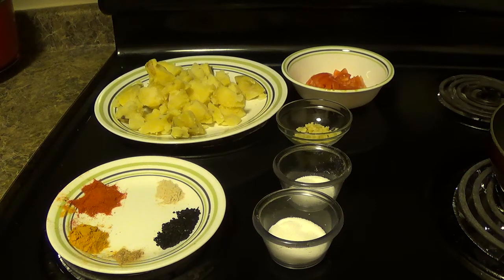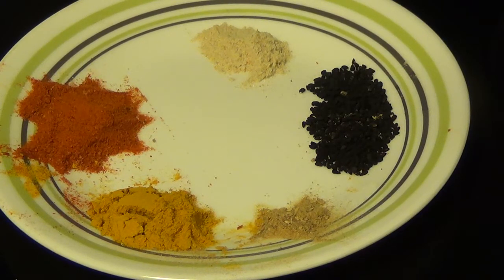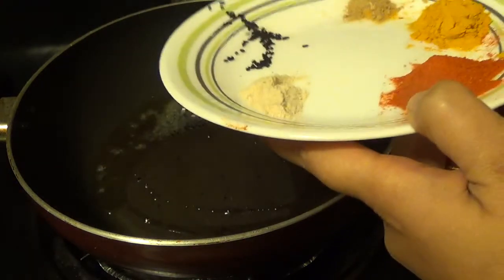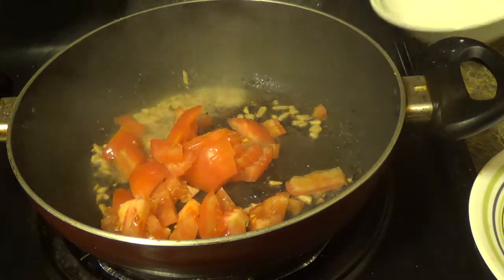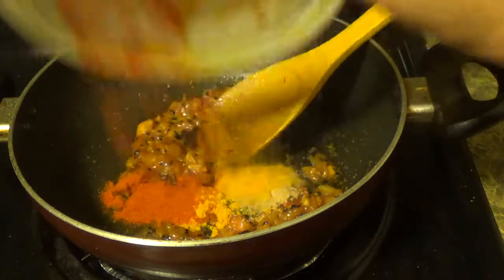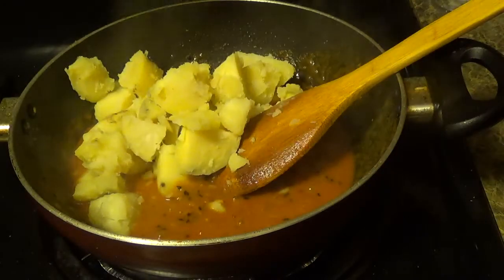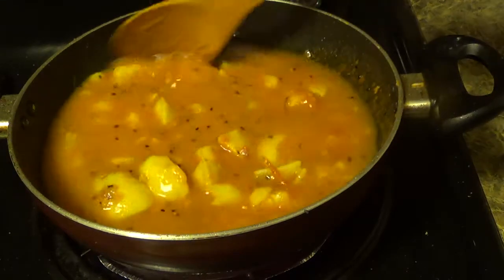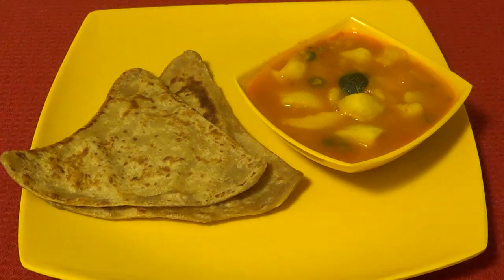Hing aloo - Aloo ki sabzi - Aloo ki sabzi without onion garlic by Home Kitchen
A quick vegetarian recipe.